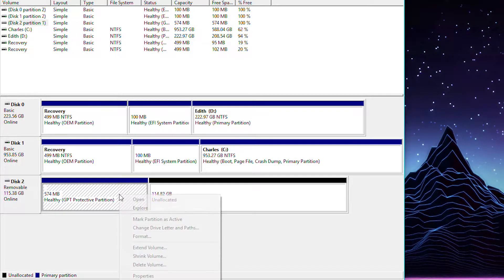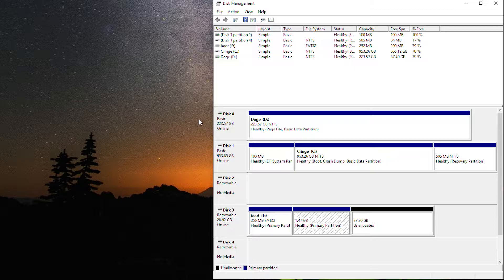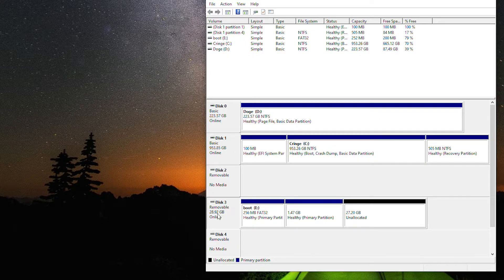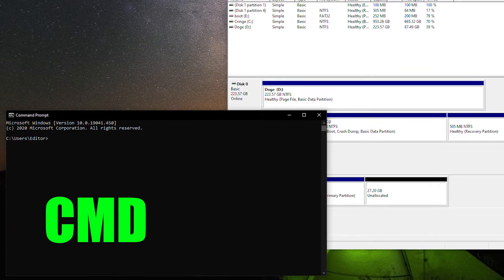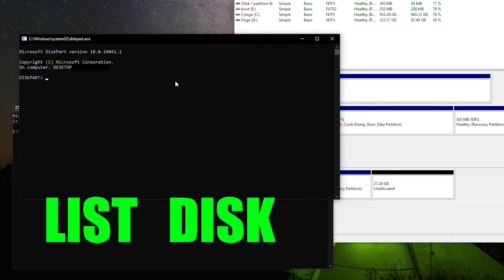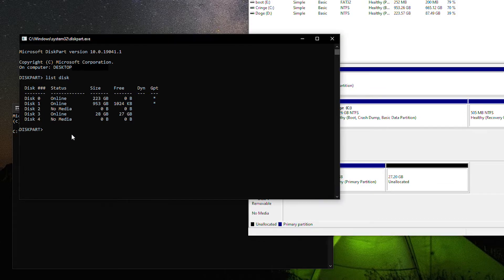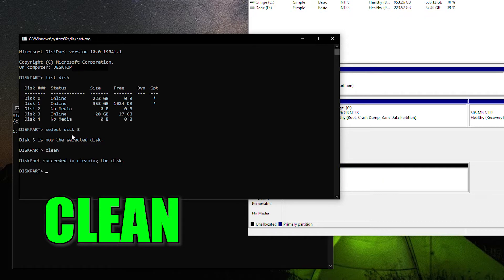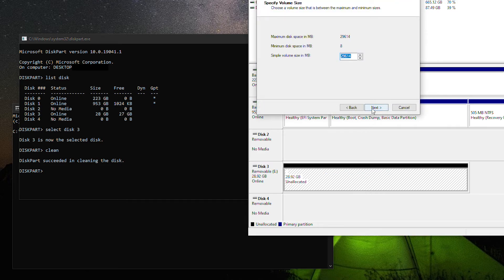Force-delete ALL partitions! (Win 7, 8, 10)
A quick tutorial on using diskpart and fdisk to wipe a drive of all partitions, including locked partitions to get all your drive's storage back for new partitions.

Doge: DSJ9dpZMZa5y7u2dHdZHbfcjTSeKJgkPgB
BTC: 31v8mvpLKWBeDiJAjCUjDWtLxD1DqNBQm4